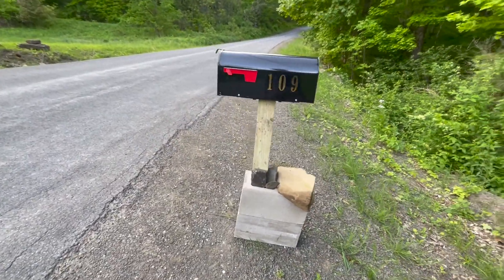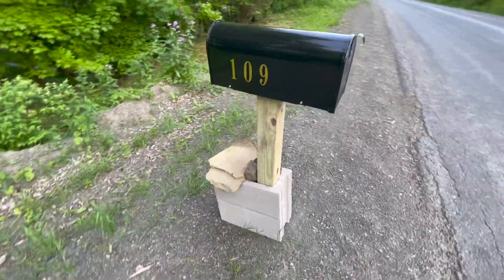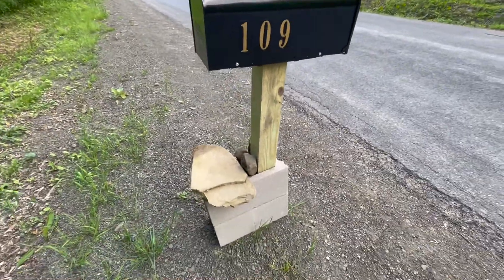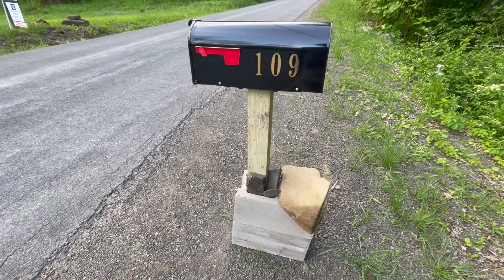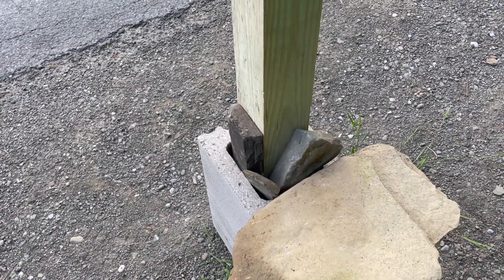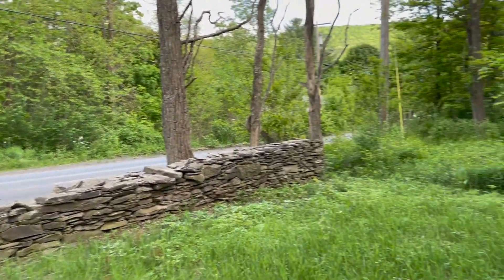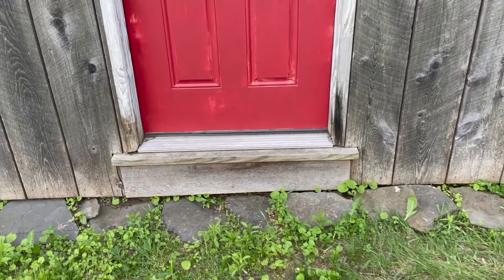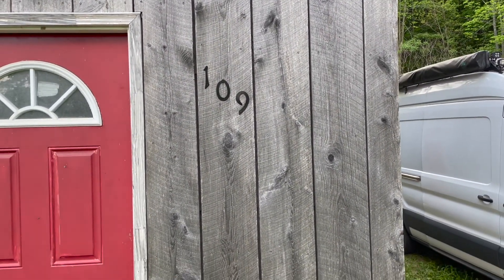Episode 5 : Expert Mailbox Install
Putting up the numbers .